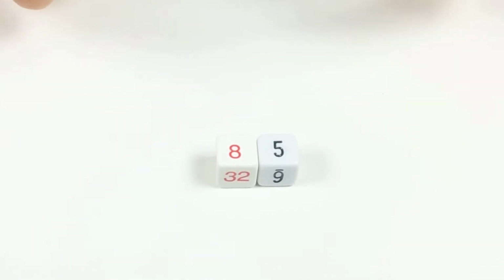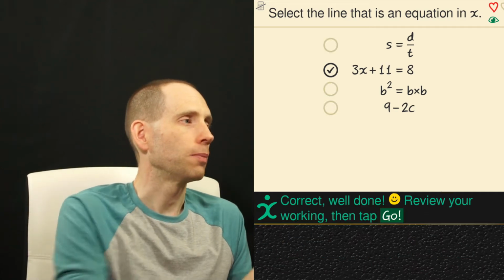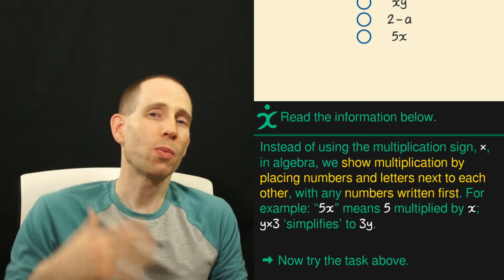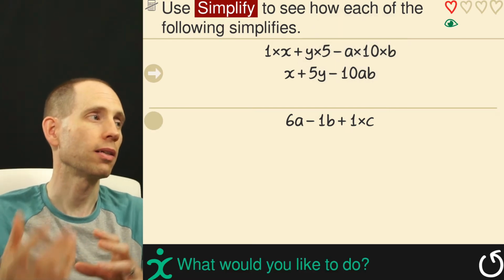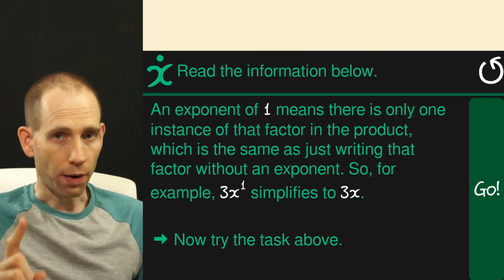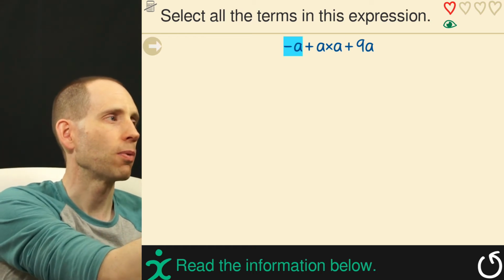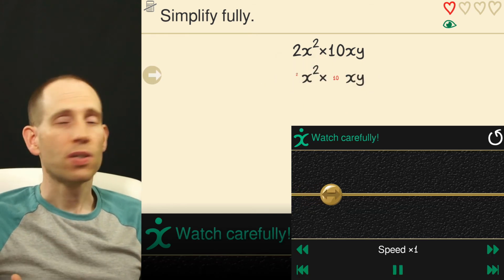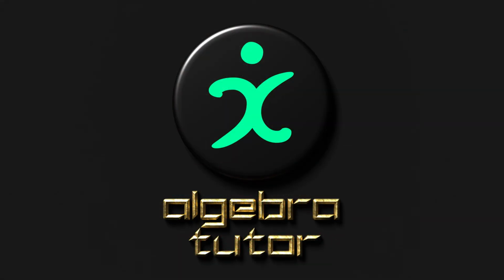"Terms" Are Like The "Words" Of Algebra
Algebra Tutor Walk Through Video: Terms (Section 1)
This topic is for anyone just starting to learn about using letters to represent numbers.

00:00 Introduction
01:06 Algebra: a language to explore the world of mathematics
01:24 Art, rat, tar (giving meaning to symbols and their arrangements)
03:30 Starting the topic: Terms
04:00 "Unknowns" and "variables"
05:06 Some TERMinology:
05:18 "Expressions"
05:54 "Equations"
06:51 "Formulae"
07:53 "Identities"
09:14 "Factors" and "products"
10:04 Notation: showing multiplication by placing symbols next to each other
11:57 Invisible ones
14:30 "Exponents" (also known as "powers" or "indices")
19:24 TERMS: the "words" of the algebraic language
21:53 "Coefficients"
23:12 SIMPLIFYING within an algebraic term (this is an important skill when using algebra)
27:45 Mr Green starts his hot air balloon ride...

I hope you find these videos a useful companion to the app, Algebra Tutor! Videos on the next sections will hopefully follow shortly...
~Dave J Green